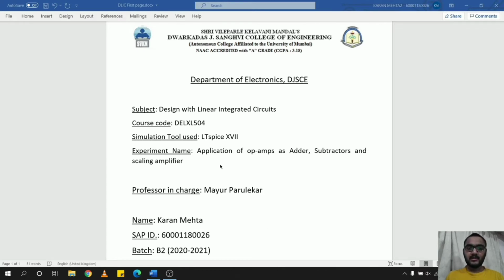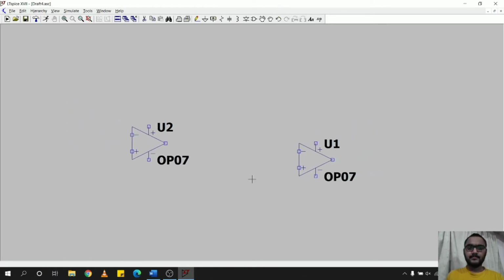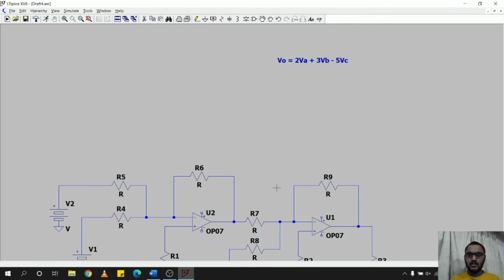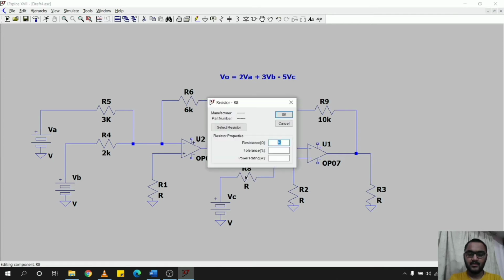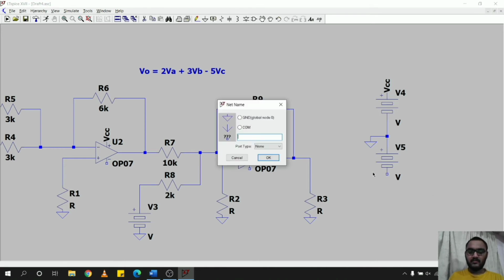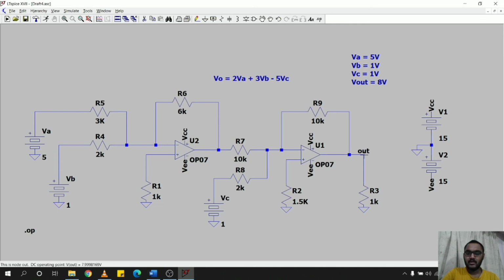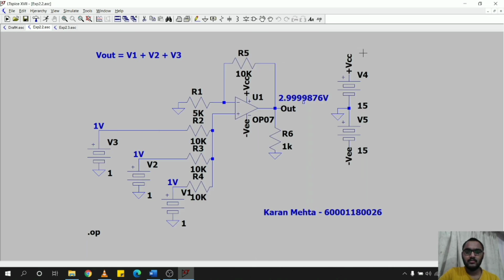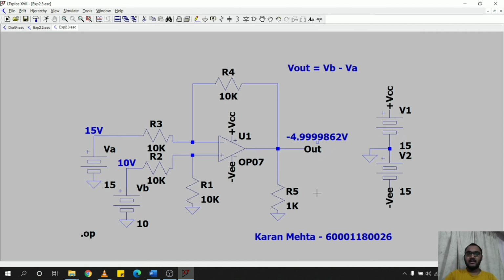Application of op-amps as Adder, Subtractors and Linear Equation Solver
In this video, I have explained how to make Linear Equation solver using LTspice XVII